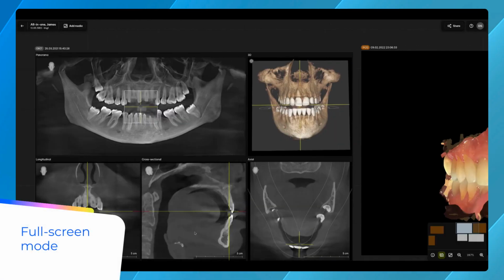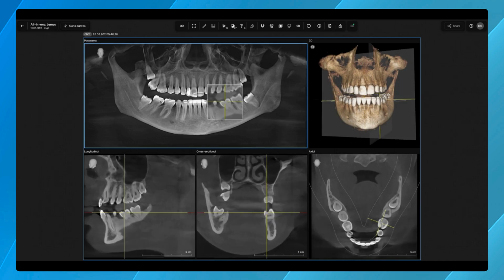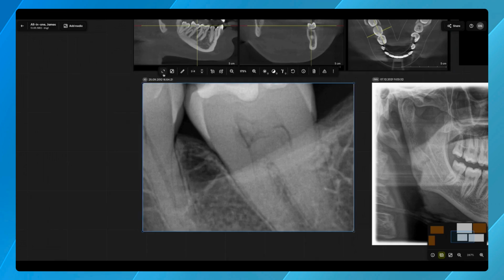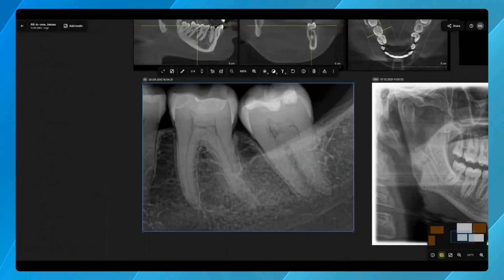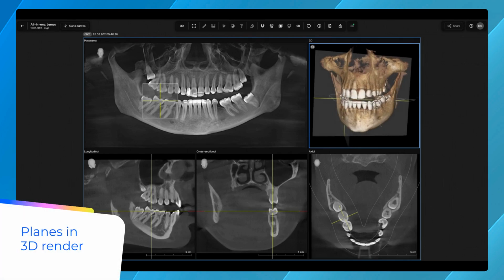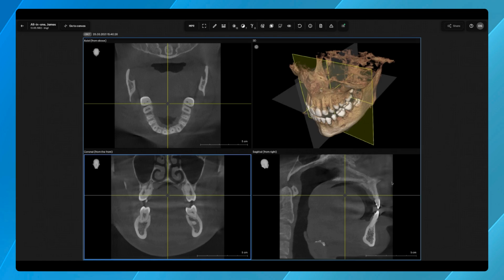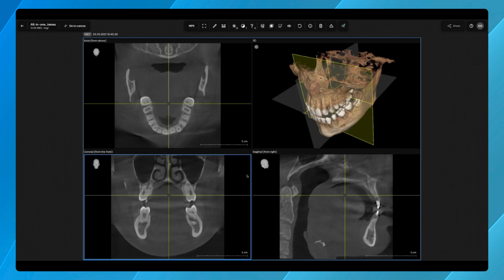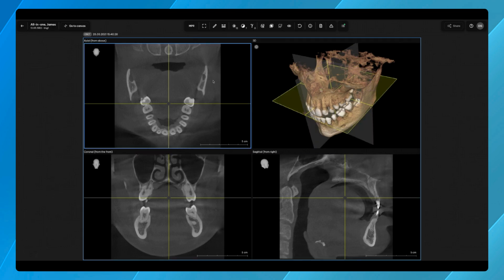DS Core Diagnose Features - Full-Screen Mode and MPR Layout for 3D X-rays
In this tutorial you will learn how to access Full-Screen Mode and MPR Layout for 3D X-rays in canvas. Curious to get started with DS Core : Go to dscore.com and register today.